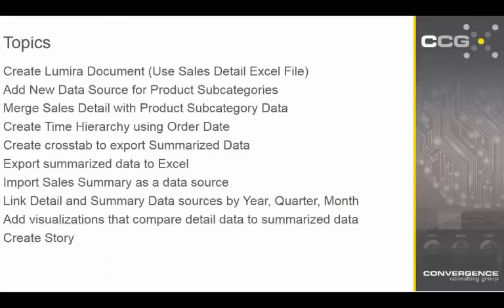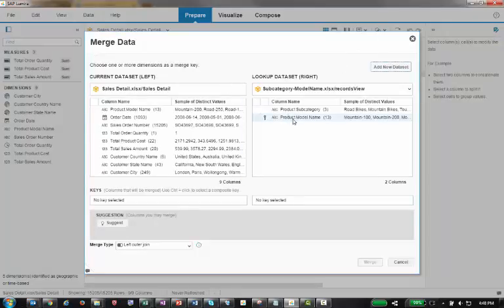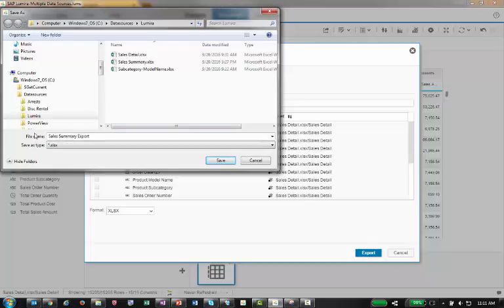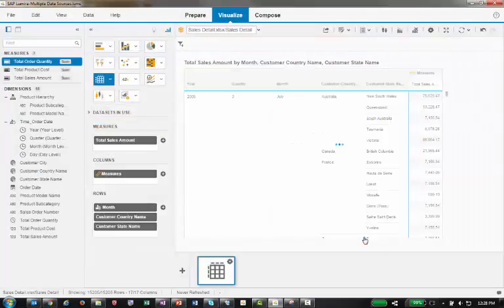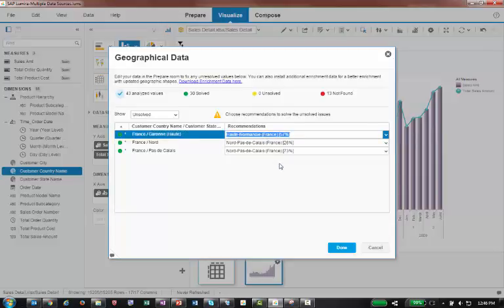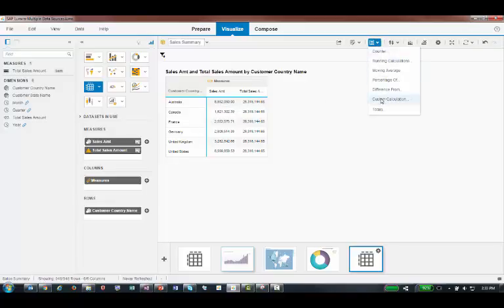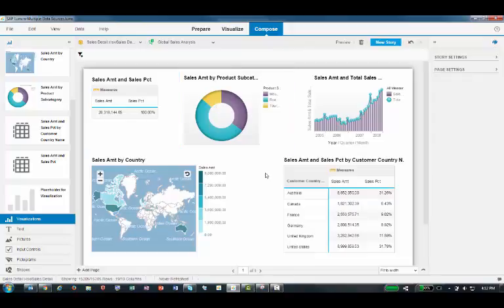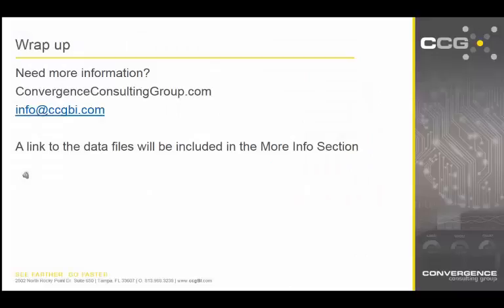Leverage Multiple Data Sources with SAP Lumira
Understanding how to leverage multiple forms of data sources can get confusing. Kevin Van Dorn uses SAP Lumira 1.31 to merge data, create hierarchies, and summarize content by year, quarter, and month. The end visualizations will look refined and simplified.